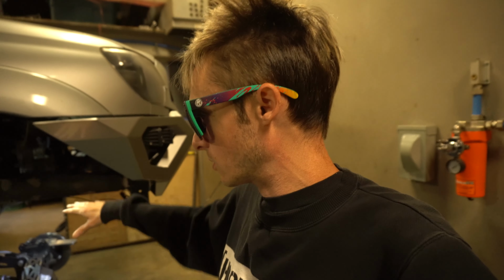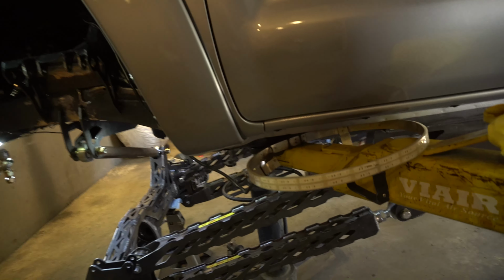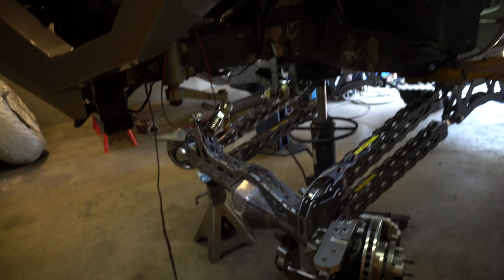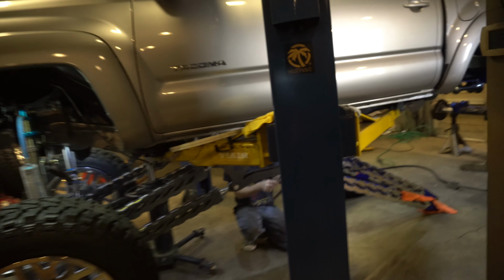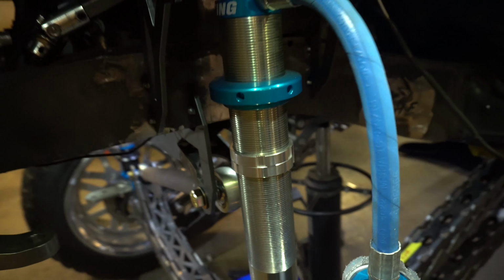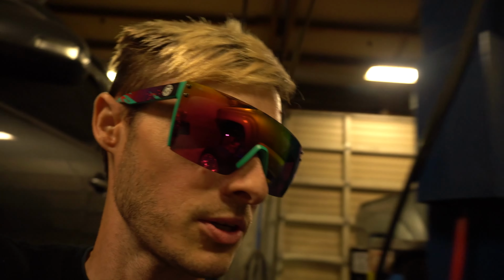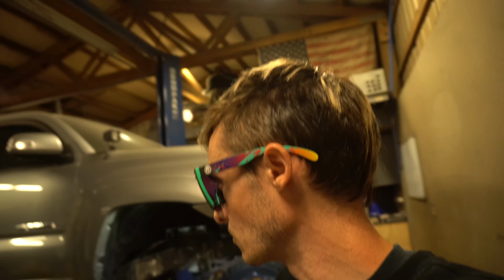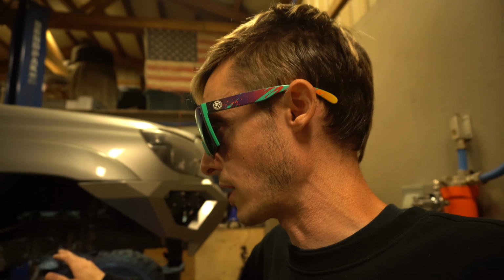SEMA TACOMA SAS Front King Coilovers Cougar House Fab Ep 451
Please "Like" and "Subscribe"  for more builds that I have done and are currently working on such as Project Sacrilege, my Toyota 4Runners (5th Gen 4runner straight axle project) and more builds to come!